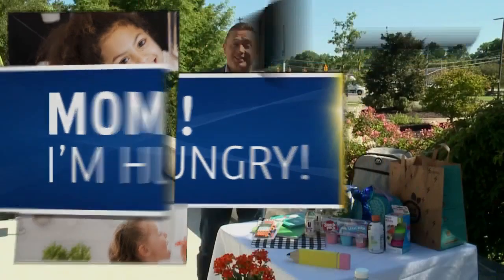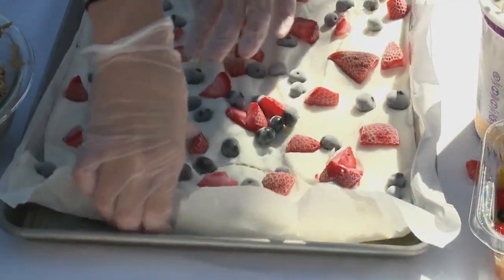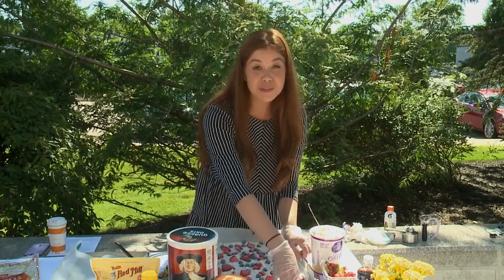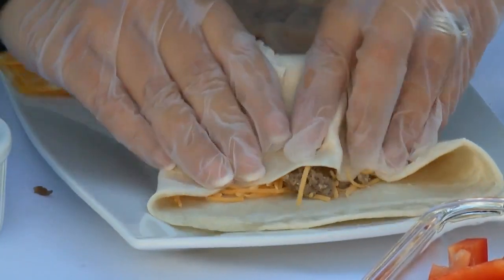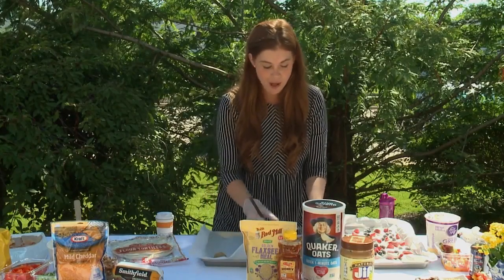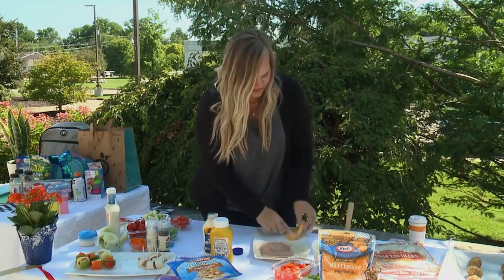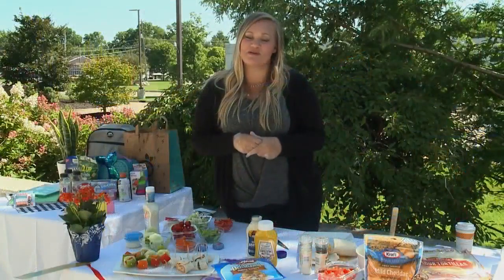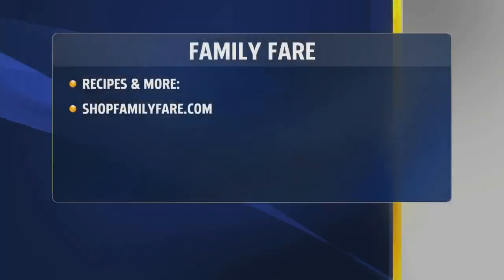Morning Mix- Family Fare Back-to-School Lunches